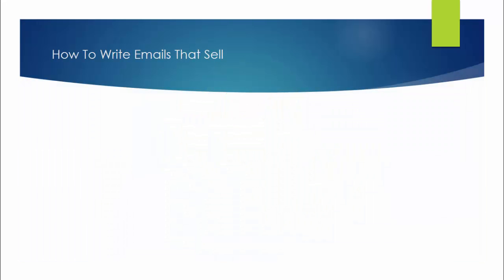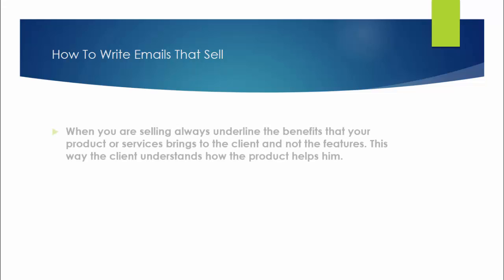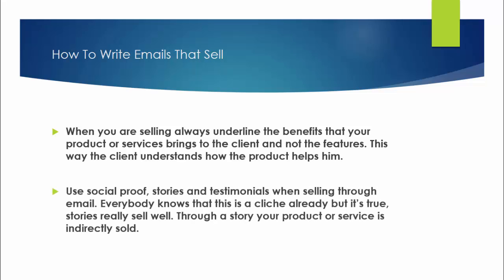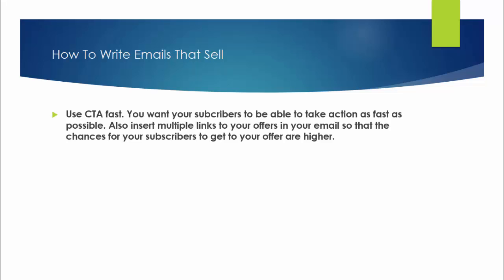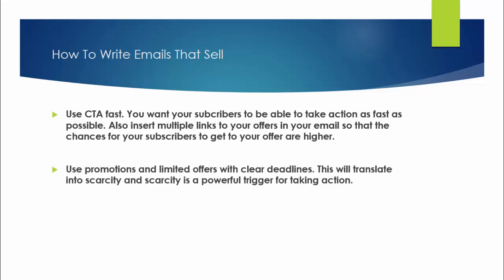Lecture 19 How To Write Emails That Sell